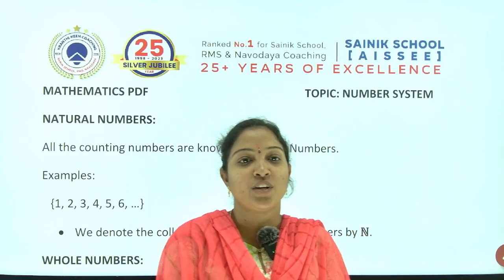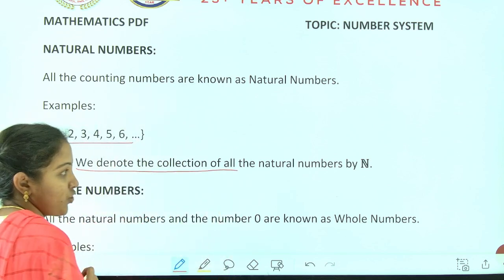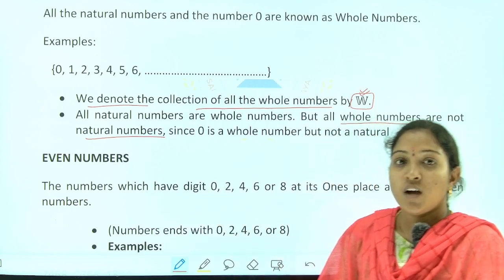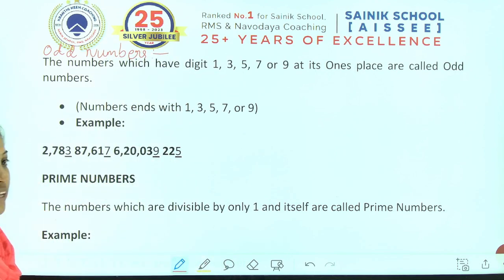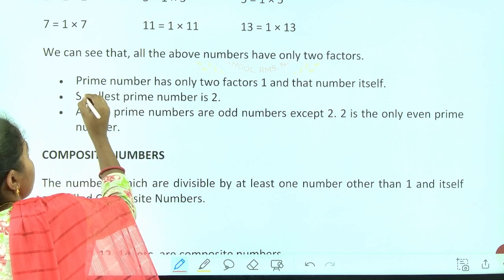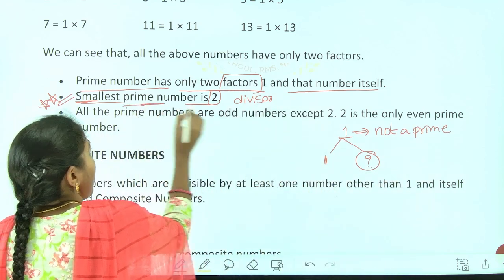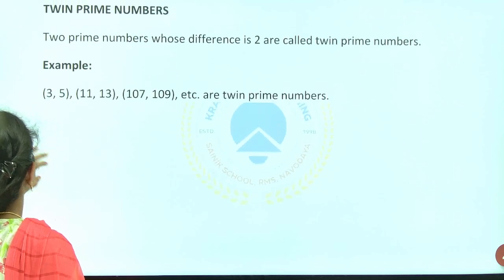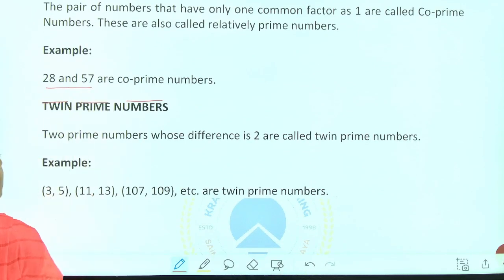Number System | Class 6 Maths Chapter 1 | SAINIK SCHOOL Mathematics Online Classes By Suryakala Mam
Description:
📘 Dive into the fascinating world of numbers with Kranthi Keen as he takes you through Chapter 1 of Class 6 Maths - Number System! This session is specifically designed for SAINIK SCHOOL students to build a strong foundation in mathematics.

Key Highlights:

🧮 Introduction to Number System: Understand the basics of the number system, including natural numbers, whole numbers, and integers.
🔢 Place Value and Face Value: Learn the difference between place value and face value, and how to determine them for different digits.
📐 Comparing and Ordering Numbers: Master the skills of comparing and ordering numbers, essential for solving mathematical problems with ease.
📊 Representation of Numbers: Discover different ways to represent numbers, including standard form and expanded form.
🏫 SAINIK SCHOOL Specific Tips: Get tips and techniques tailored for SAINIK SCHOOL entrance exams to excel in your mathematics section.
Join Kranthi Keen in this engaging and interactive online class to strengthen your understanding of the number system and ace your Class 6 Maths exams.

🤙For any Query Related to Sainik School Coaching, RMS Coaching & Navodaya Coaching.

👉Video by Suryakala Ma'am (Math's Faculty Kranthi Keen Coaching)

Our Sainik School coaching program is designed to provide students with a comprehensive understanding of the exam syllabus and improve their performance in all subjects. We focus on developing their analytical skills, time management, and problem-solving abilities to help them excel in the exam.